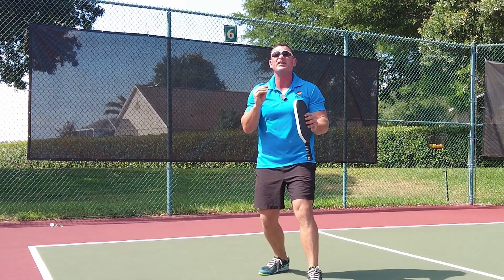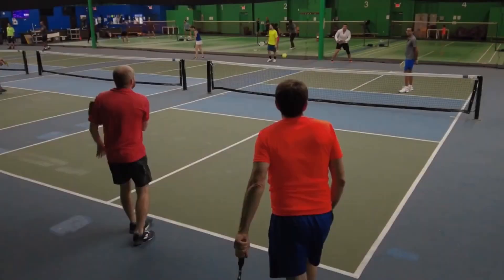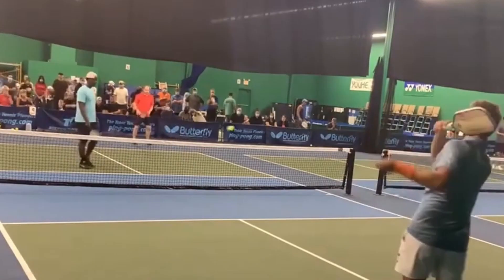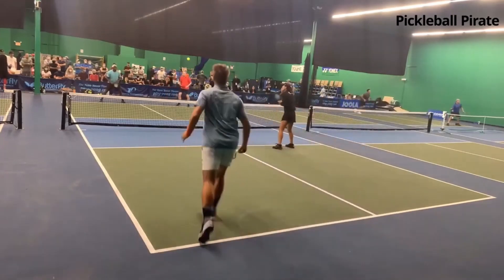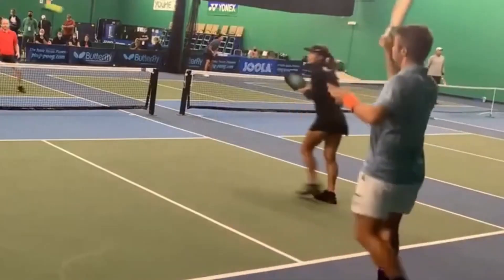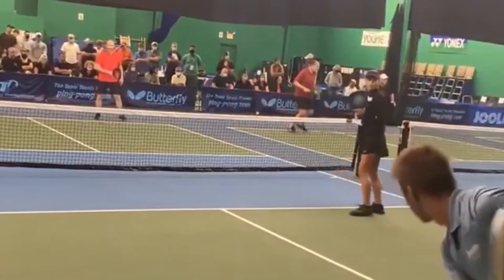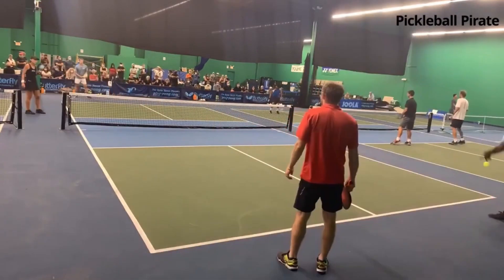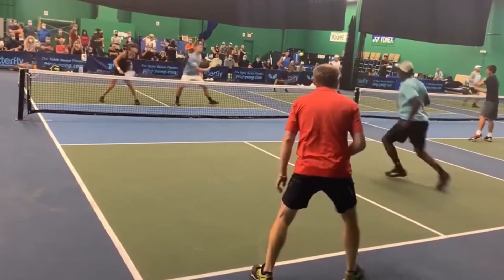How To Slice Spin Return in Pickleball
Learn #1 way to win more side outs using pickleball slice serve return with coach Joe Gmuer. Watch today pickleball TIP in our Instructional series.